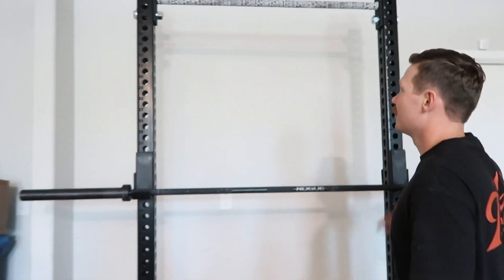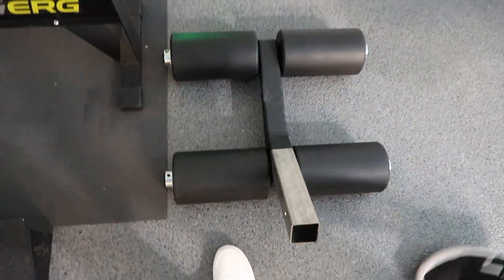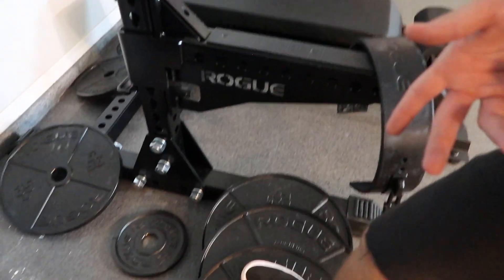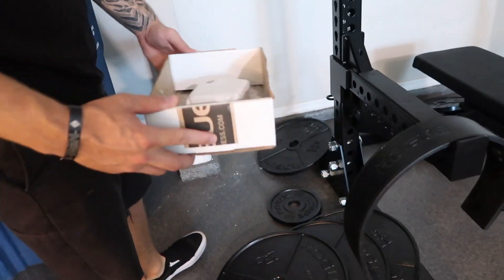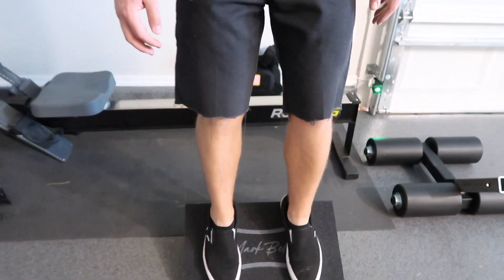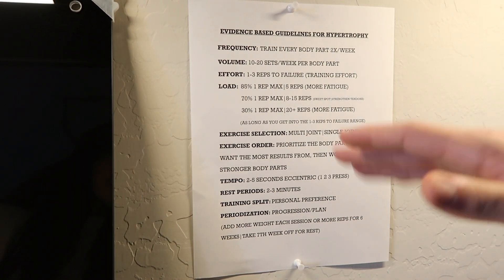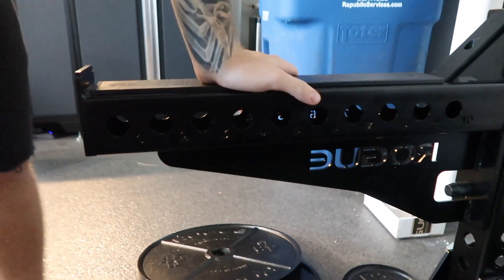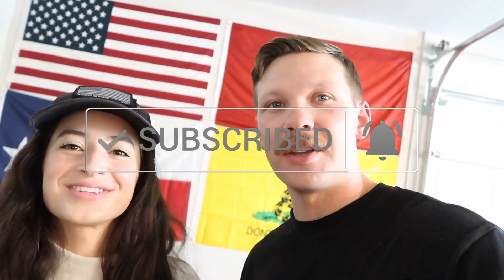NEXT STEP TRAIN FOR HAPPINESS| THIS IS A LOOK INTO OUR NEW PERFECT GYM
HOWDY Y'ALL!

IN TODAY'S VIDEO WE GIVE YOU A TOUR OF OUR HOME GARAGE GYM! WE ARE BIG ROGUE FITNESS LOVERS, SO YOU CAN ONLY GUESS THAT OUR GYM IS ALL ROGUE!

LOVE ALWAYS,

THE CARNIVORE COUPLE

USE THE LINK DOWN BELOW TO ORDER OUR FAVE WHEY PROTEIN POWDER BY NAKED NUTRITION!